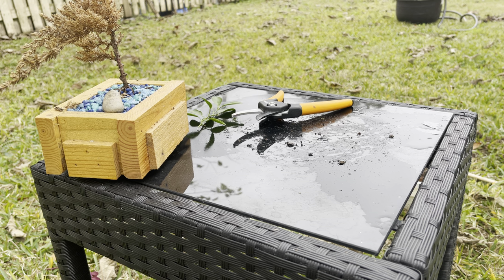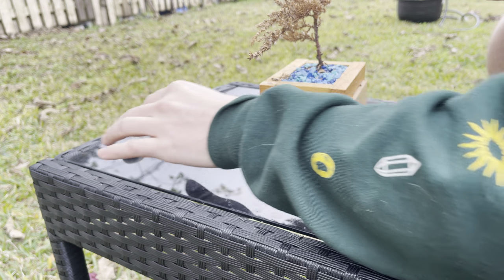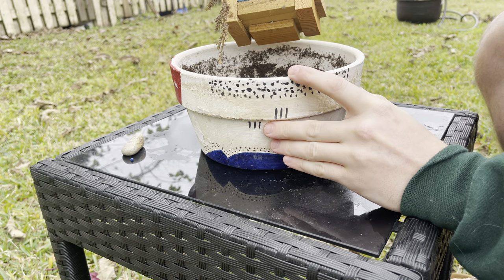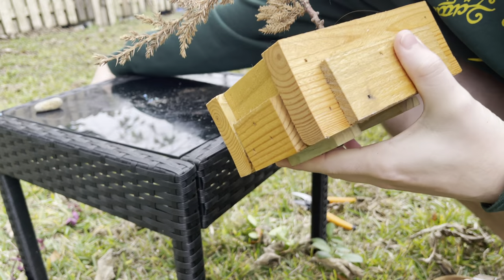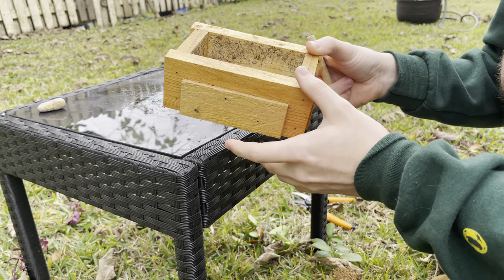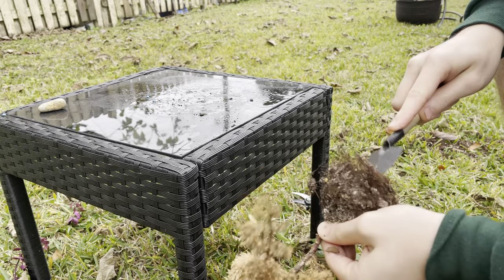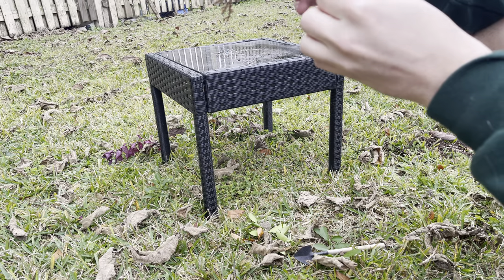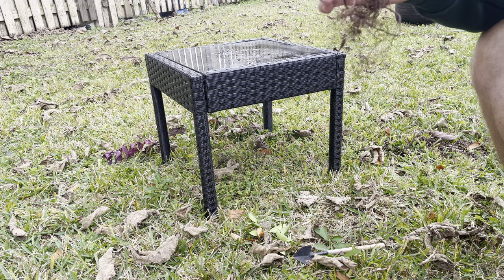Bonsai Update #3.2: Root Work and Repotting my Lime Tree